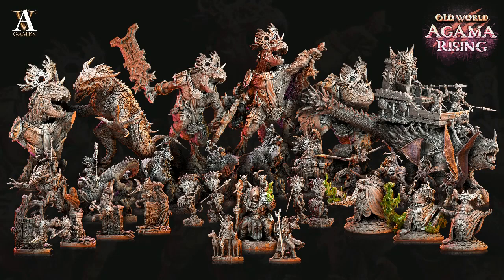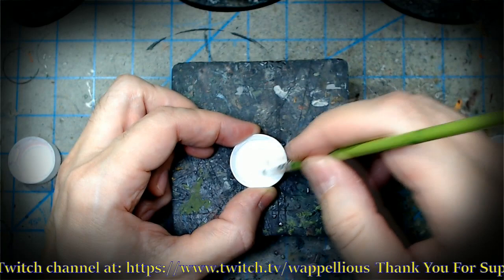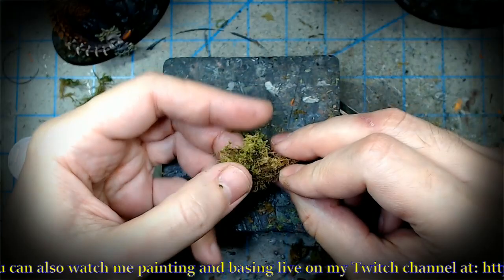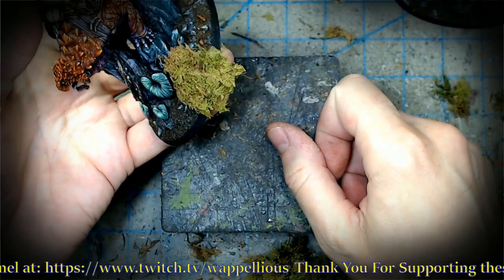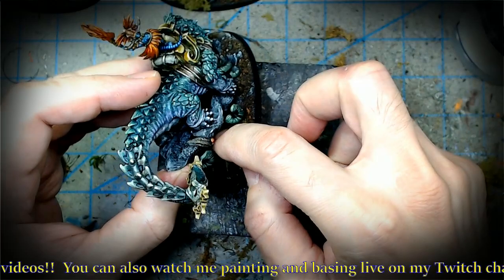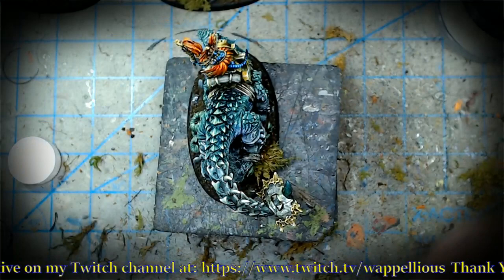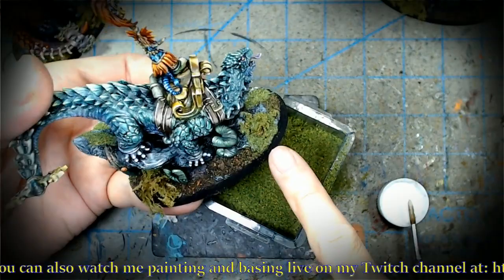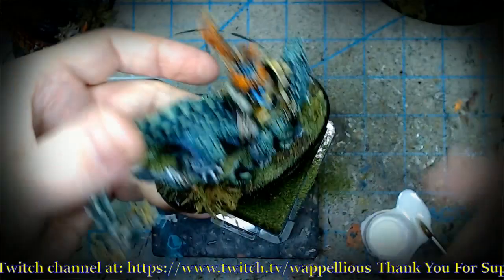Quick and easy Jungle Basing: Archvillain Mato Riders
This video will show how to use a few simple products from Luke's APS and Woodland Scenics to create a jungle ground cover!

My most recent series was focused on painting Artisan Guild 3D printed wild elves in oils.